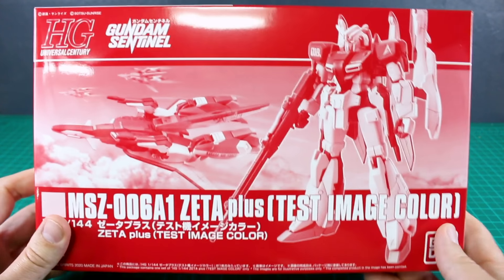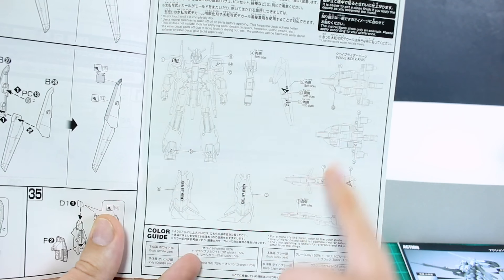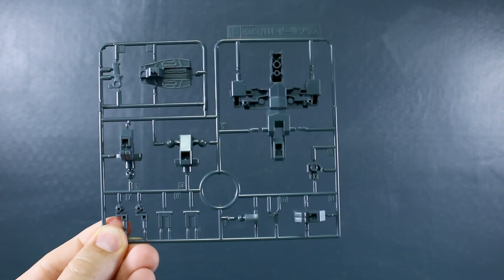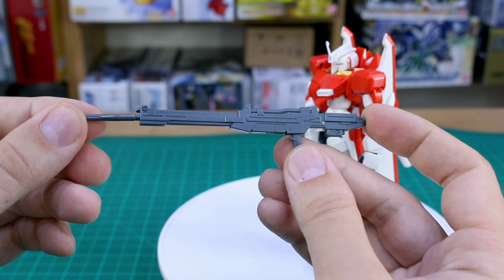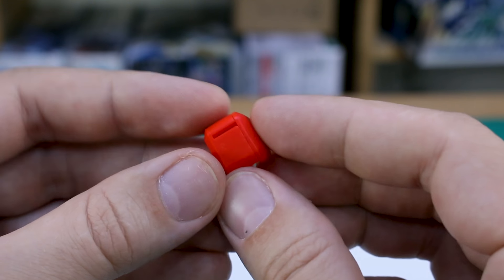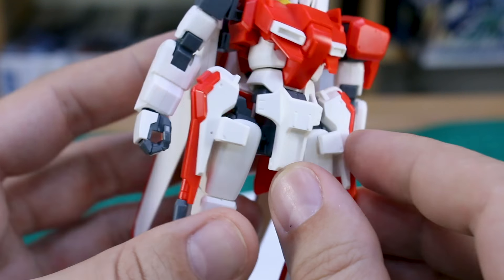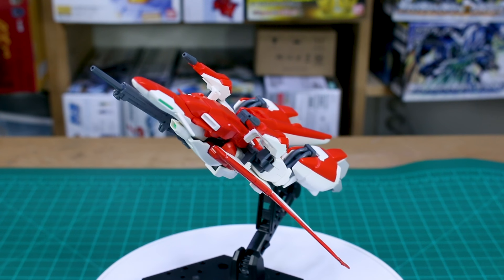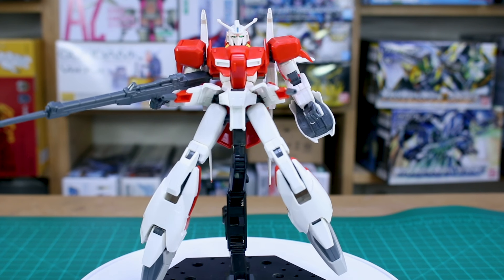P-Bandai HGUC Zeta Plus [Test Image Color] - Gundam Sentinel UNBOXING and Review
Here's the Premium Bandai High-Grade 1/144 scale Zeta Plus [Test Image Color]. This color variant of the Unicorn Version, which is a standard release, does also feature some waterslide decals, which is a nice touch!